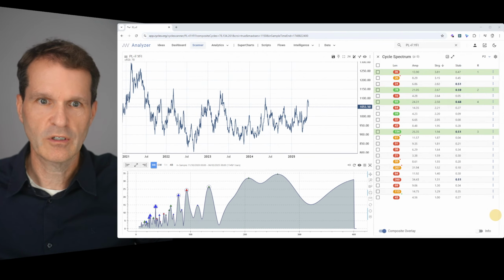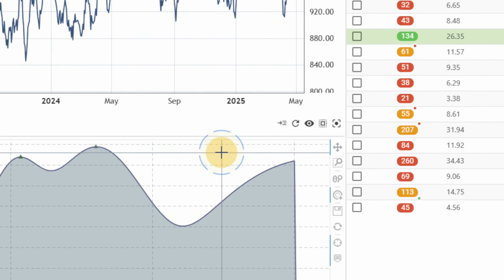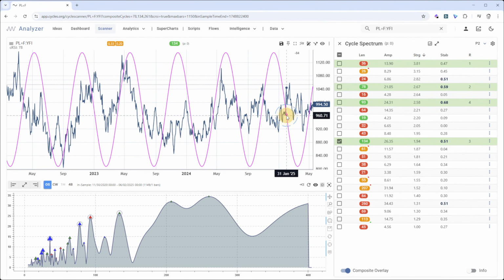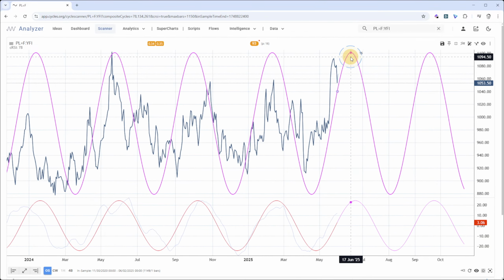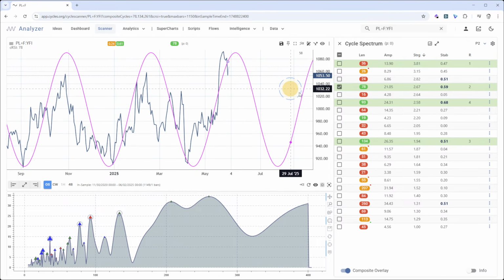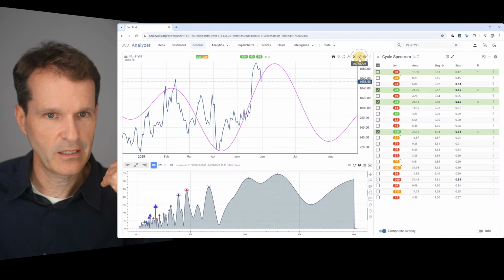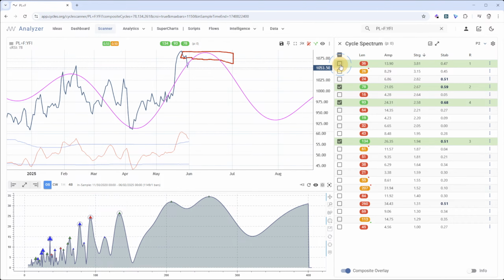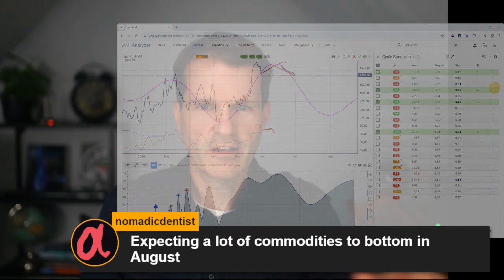Platinum & Palladium Cycles | Market Cycles Report June 02 2025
Lars von Thienen hosts Market Cycles Report, a weekly session that reviews datasets using cycles analysis methods. Watch live on Mondays at noon ET.

Learn more about FSC Membership, which includes free access to the standard version of the cycles app

t193 mt48